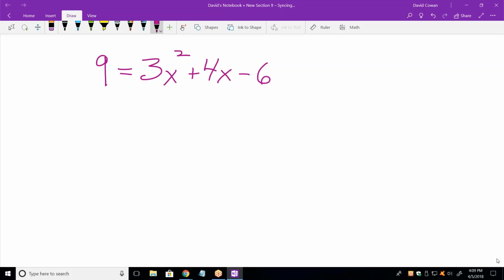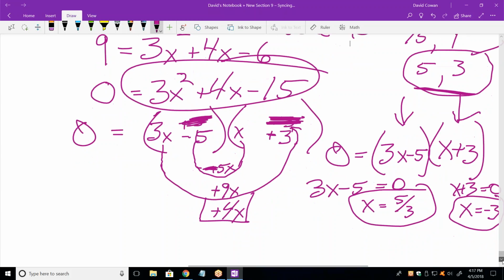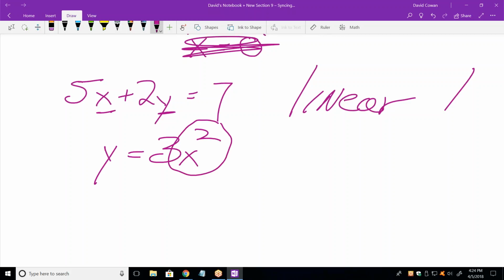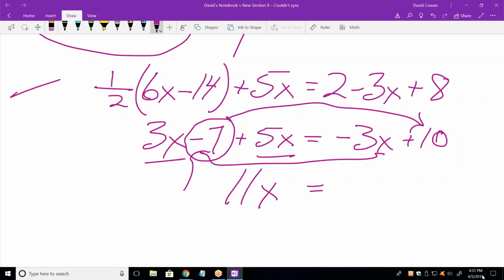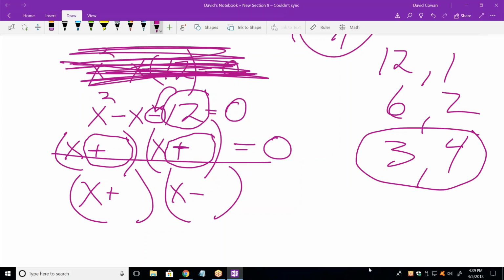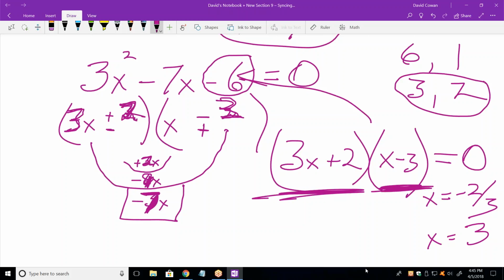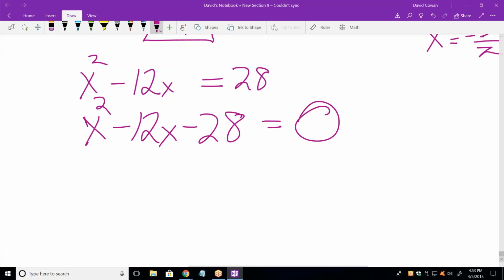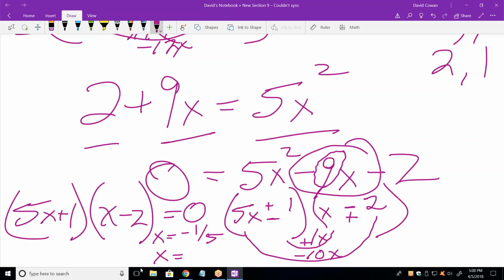Online Algebra 2 tutoring, JH040518